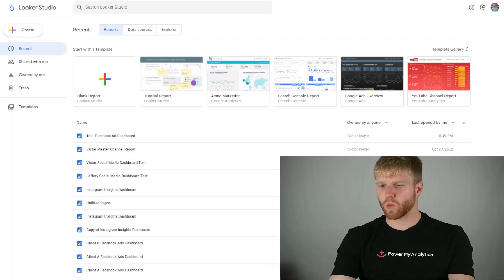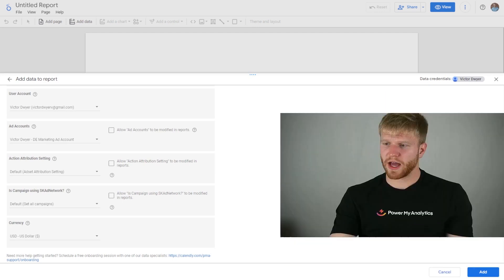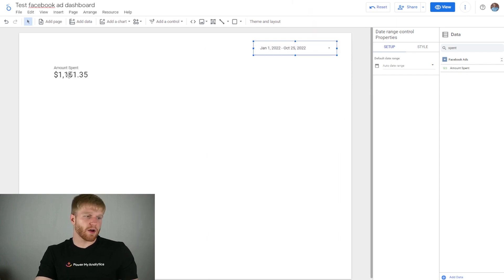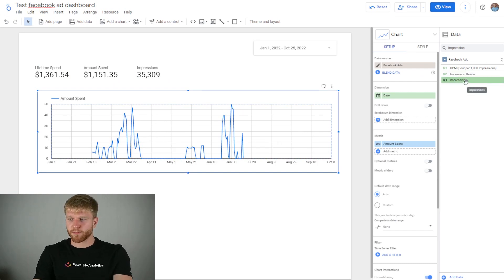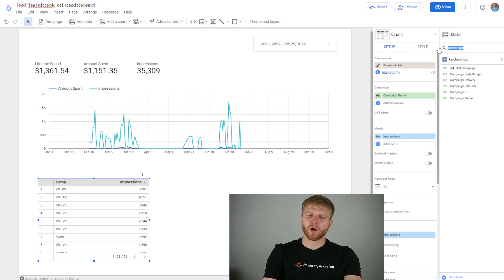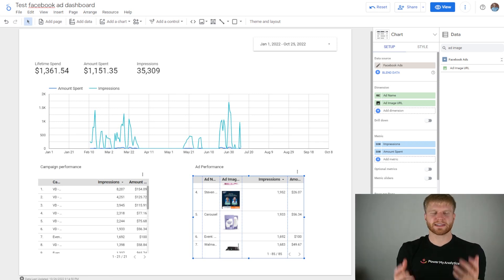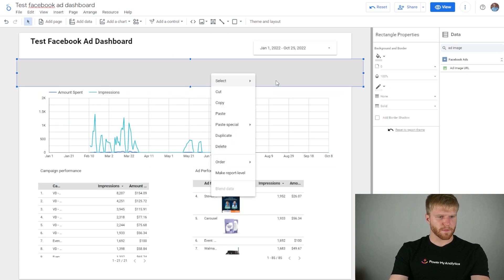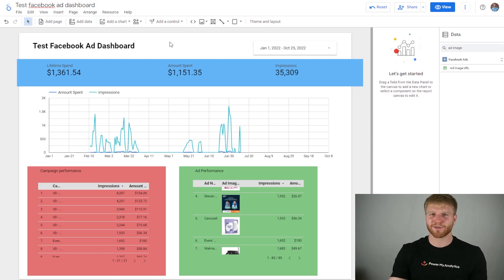Looker Studio 101: Intro to Automating Marketing Reports Using Power My Analytics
Are you drowned in data and have no idea what to do with them?
Do you wish you could just make sense of it all?

No problem! Our Marketing Expert Victor Dwyer is here to show you how to use Looker Studio to create a dashboard that will help your business grow and thrive.

Watch how Victor makes creating reports and dashboards look easy. Whether you’re completely new to Looker Studio or already have a background in Google Data Studio, creating reports will be a breeze.

Watch this video and learn how you can create the perfect dashboards for your business!

0:00 Intro
0:14 Creating Report w Existing Data using Looker Studio
1:51 Creating Tables, Charts, and KPIs
2:27 Filtering Date Range & Impressions
3:29 Time Series Charting
4:04 Overview Campaigns Using Metrics & Dimensions
5:58 Data Aggregation
7:02 Designing the Dashboard
7:46 Sharing Report
8:14 Closing